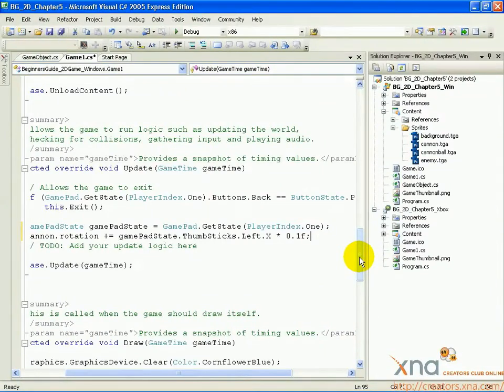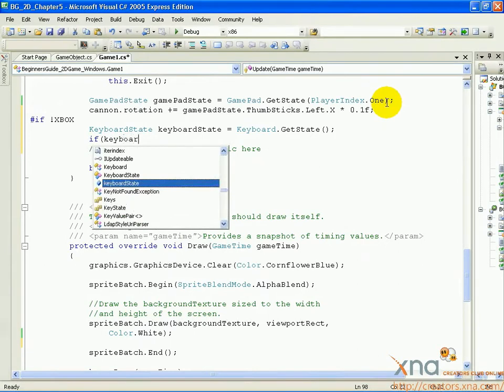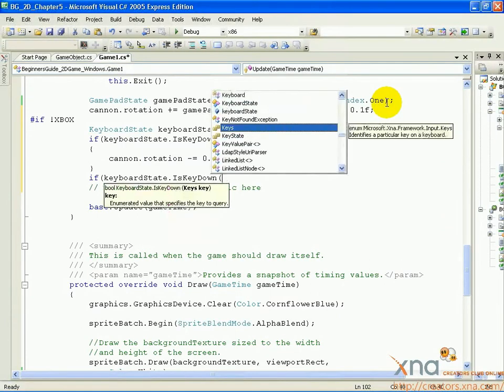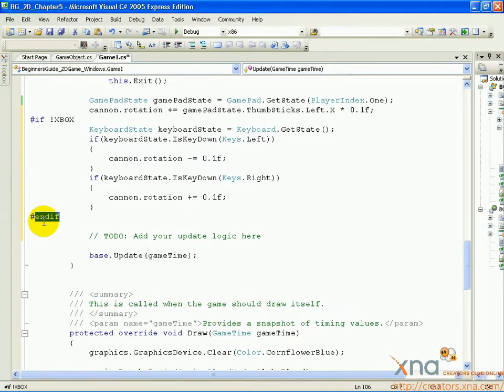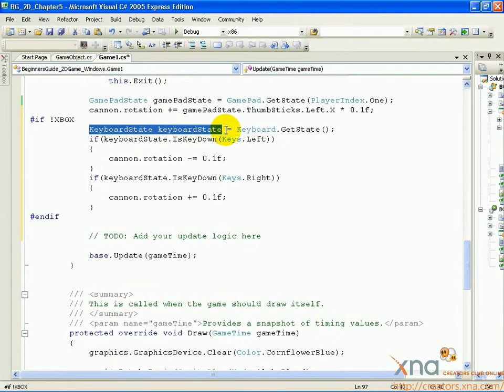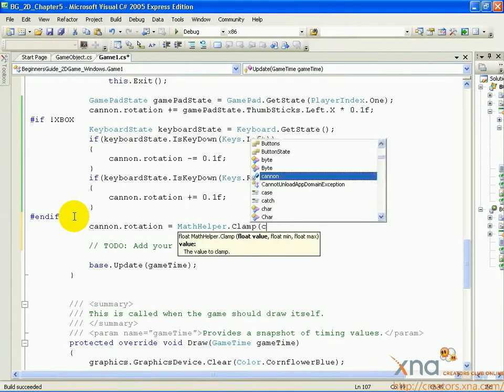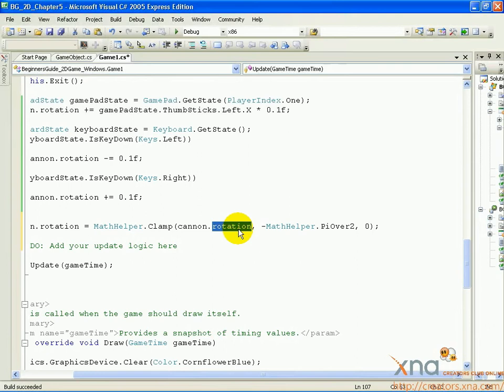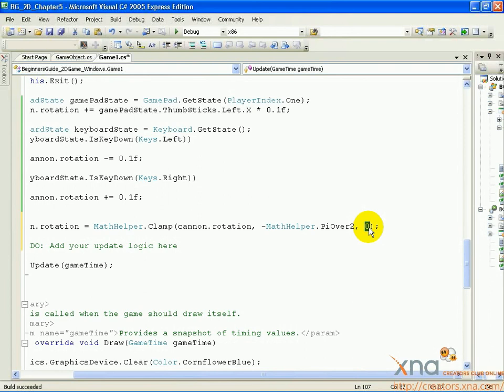2D Tutorial, Chapter 5.2 (Part 2) / Beginner's Guide to XNA Game Studio 3.0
Chapter 5: Creating a Cannon / Step 2 (Part 2): Change Rotation Angle With Input